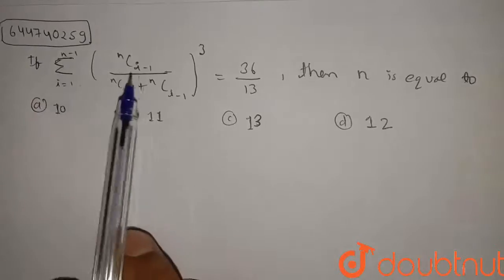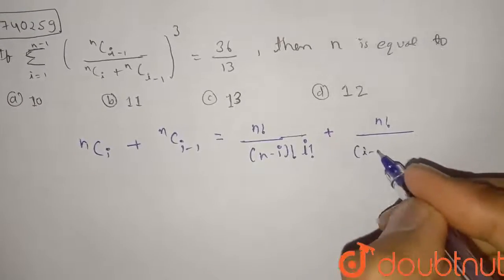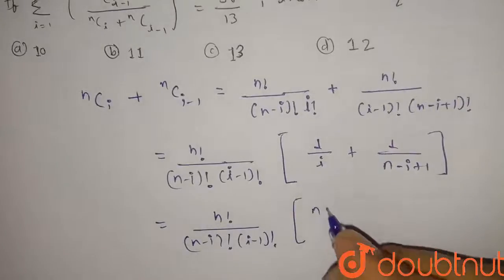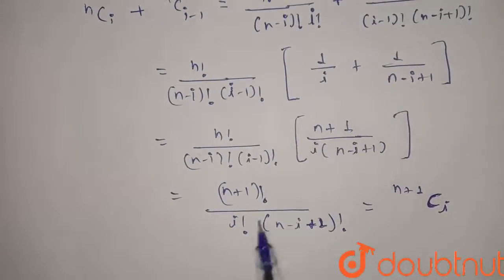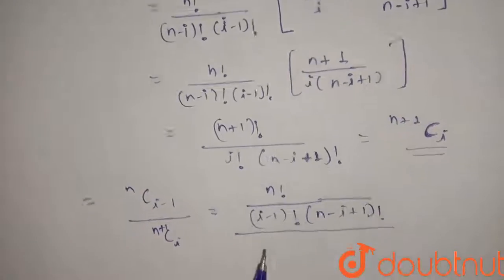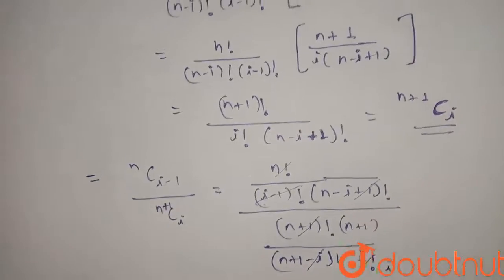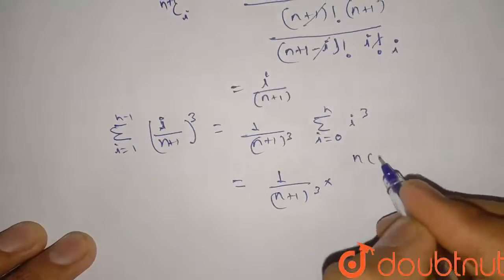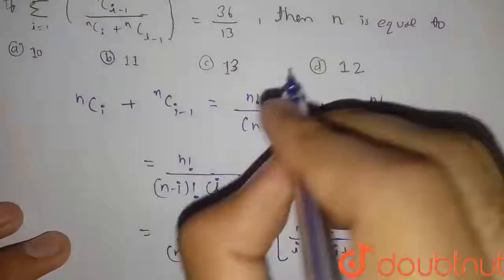Ifsum_(i=1)^(n-1) ((^(n)C_(i-1))/(^(n)C_(i)+^(n)C_(i-1)))^(3) = (36)/(13), ,then n is equal to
Class: 11
Subject: MATHS
Chapter: BINOMIAL THEOREM AND ITS APPLCIATIONS
Board:IIT JEE

👉 Have Any Query? Ask Us.